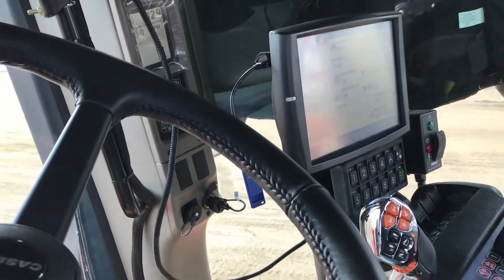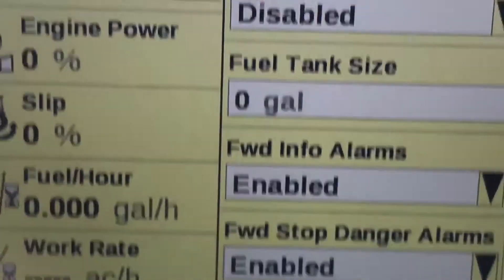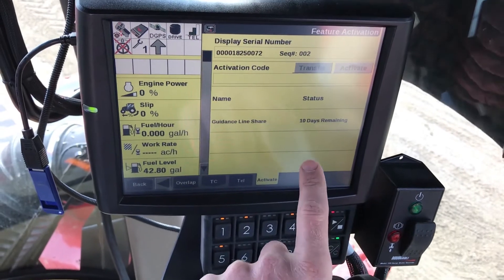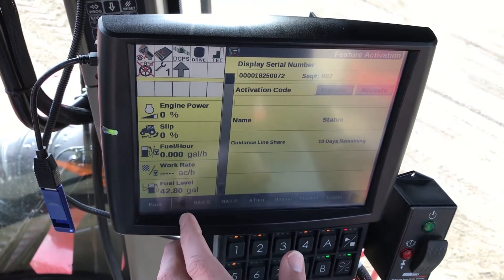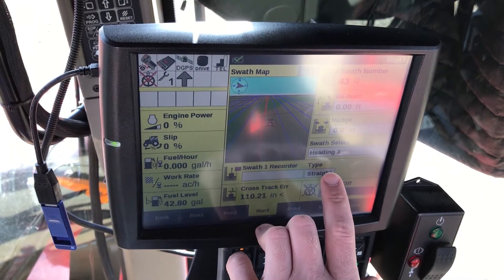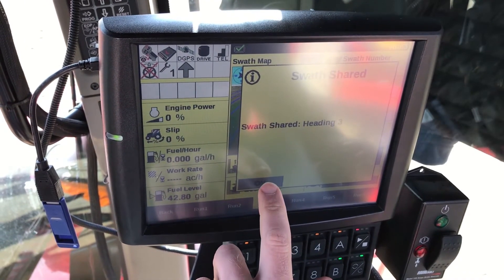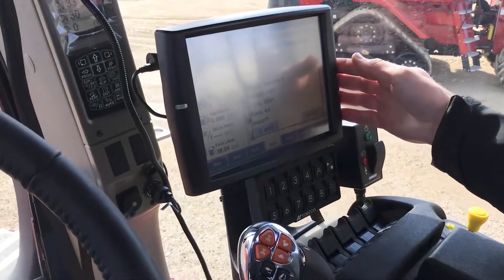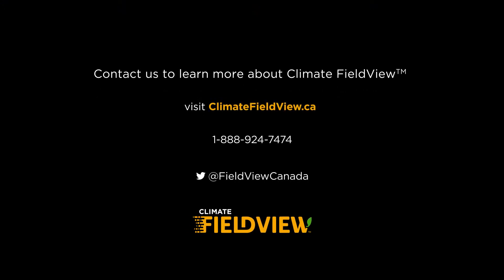From the Fields: How to share guidance lines using FieldView in your case equipment?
In this 3.5 minute video Shawn explains How to Share Guidance Lines using FieldView in your Case Equipment.